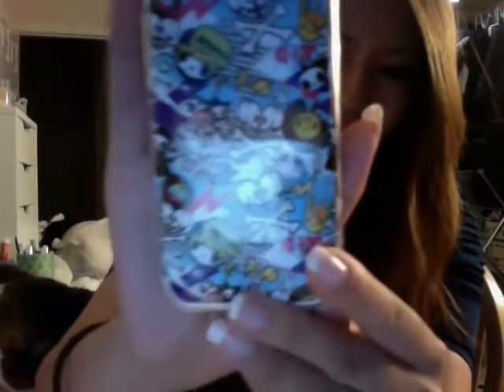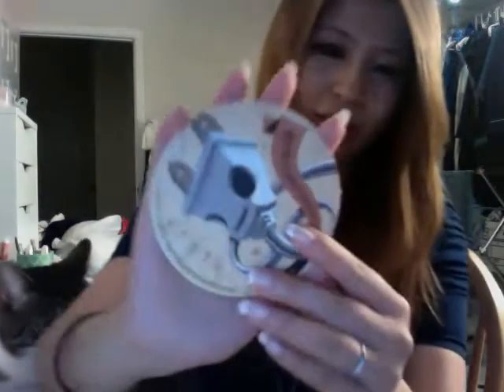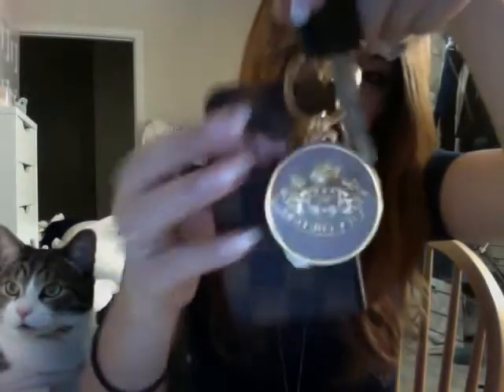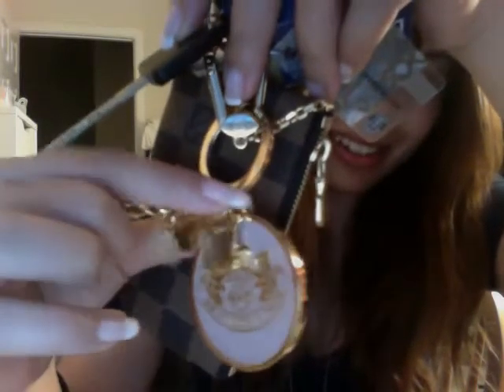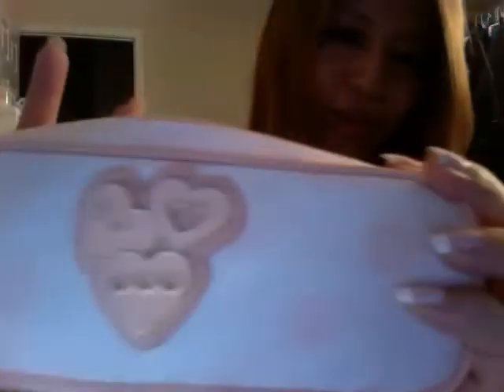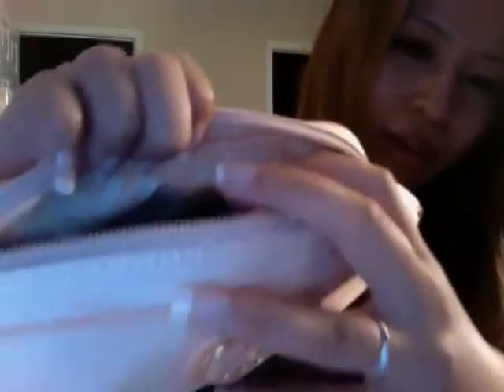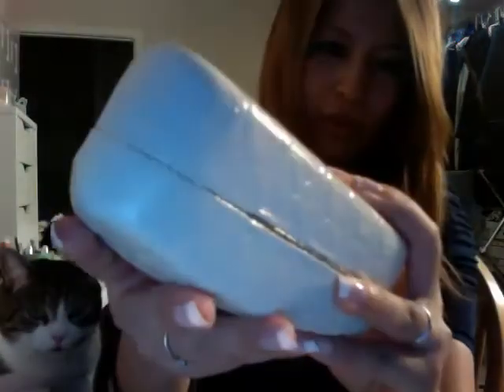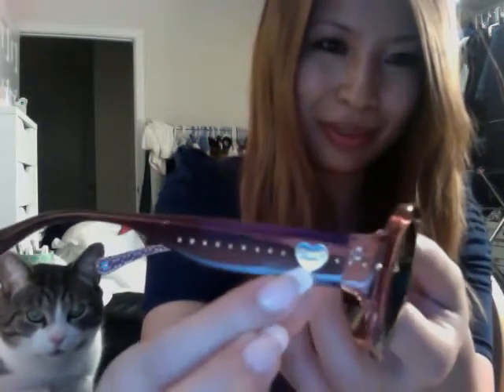May cute items haul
ugh, memorial weekend def killed my wallet and credit card.  i managed to get many cute items in the span of 3 days.  ugh.  but hope you guys like them, i am very happy with my purchases